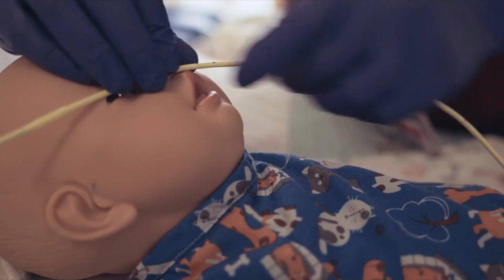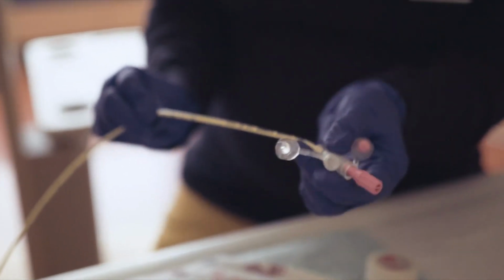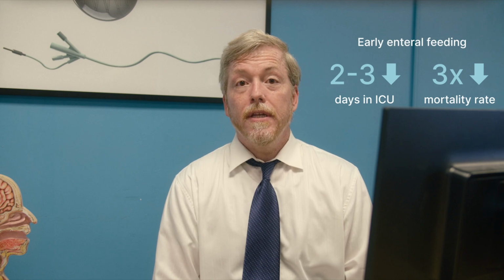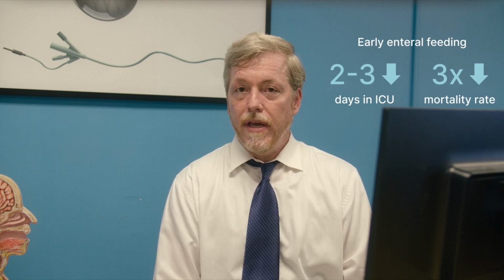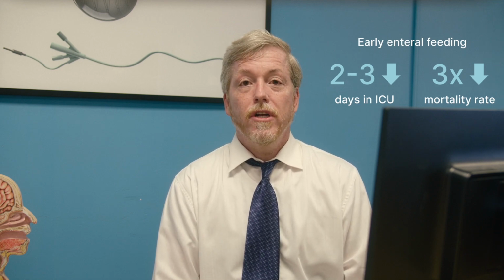Entarik Feeding Tube Safety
Deahna Visscher shares tragic story of her son Grant's death from a misplaced feeding tube.  Saheel Sutaria, Chief Technology Officer/Founder of Gravitas Medical discusses how the Entarik Smart Feeding Tube platform is designed to prevent similar events in the future.